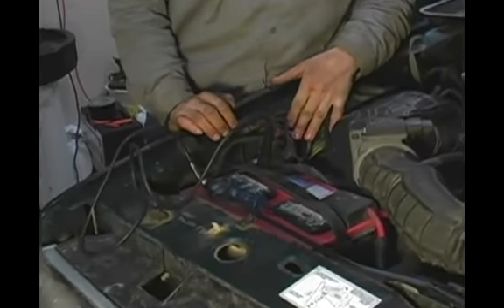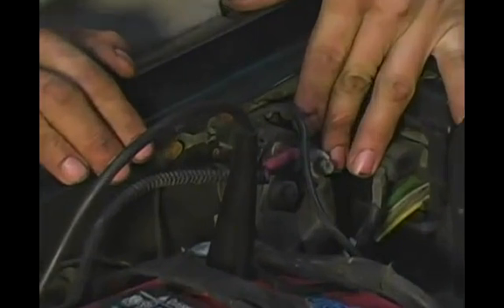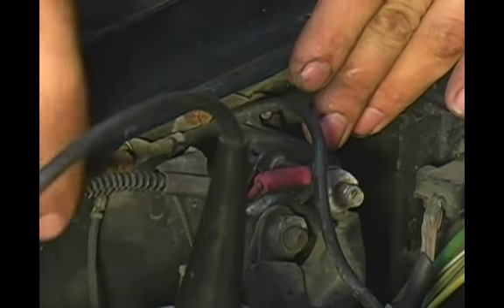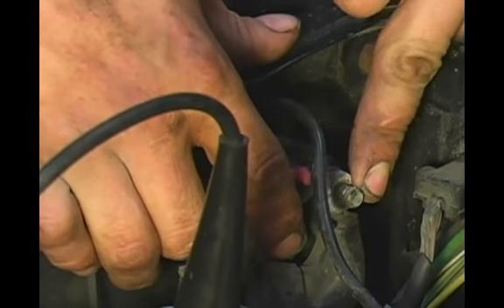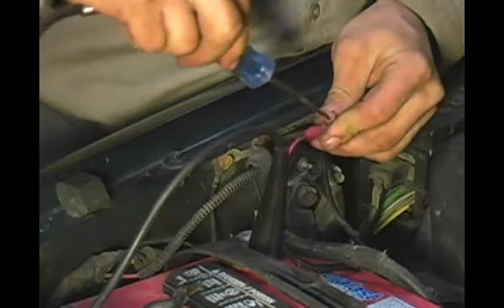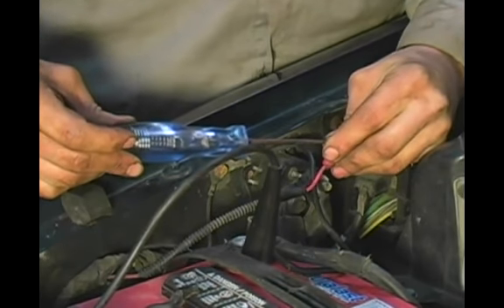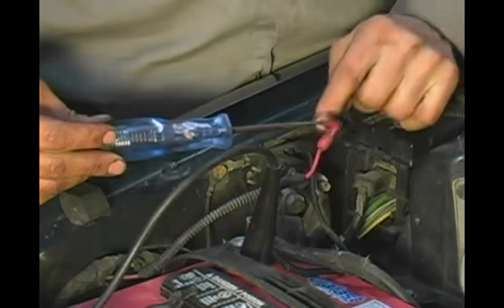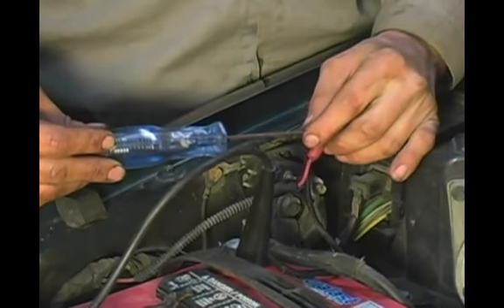Diagnose a Car Starter's Command Wire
Diagnose a Car Starter's Command Wire. Part of the series: How to Replace a Starter Solenoid. How to diagnose the command wire of a starter solenoid. Learn about starter solenoid maintenance in this free video on auto repair.